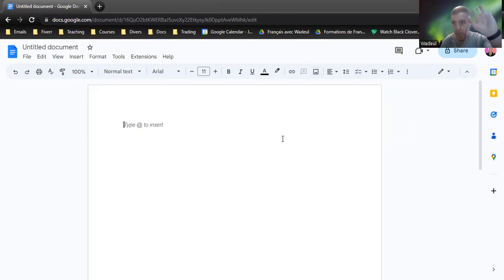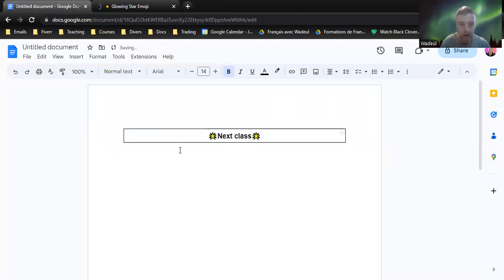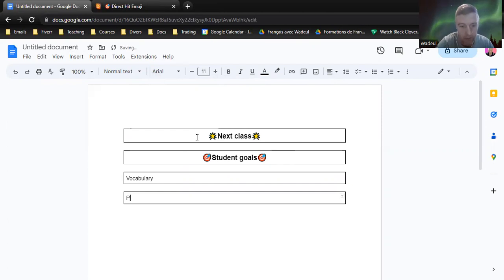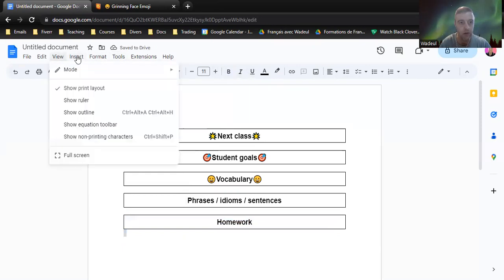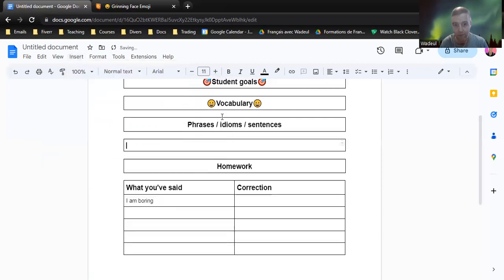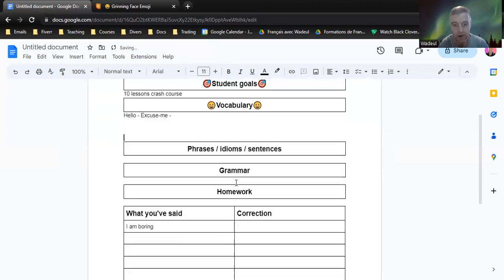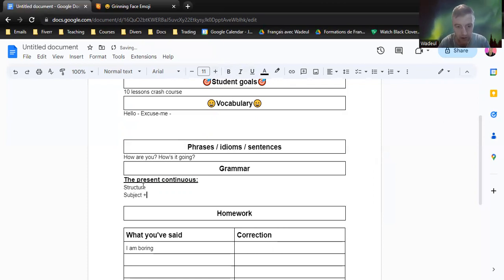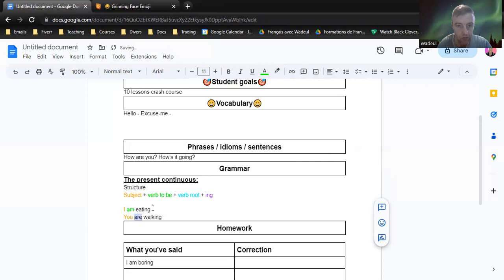How To Teach Conversation Skills | 2 Ways | Online Teacher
To Teach Conversation Skills | 2 Ways | Online Teacher